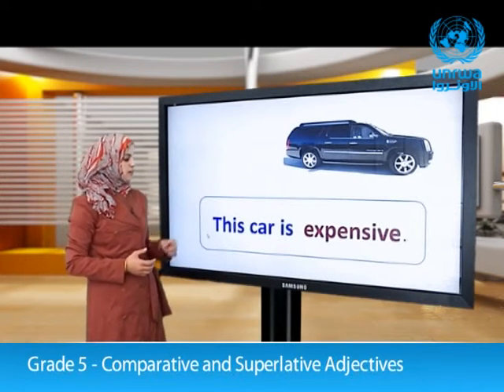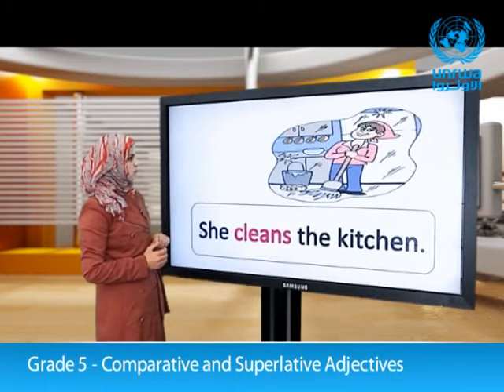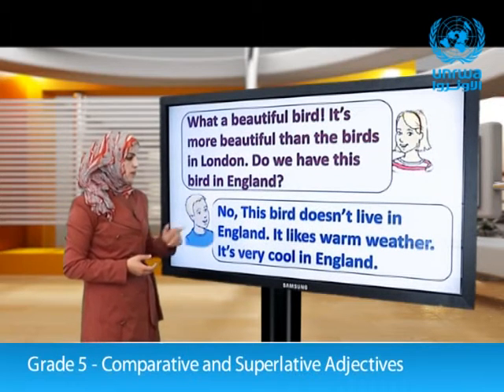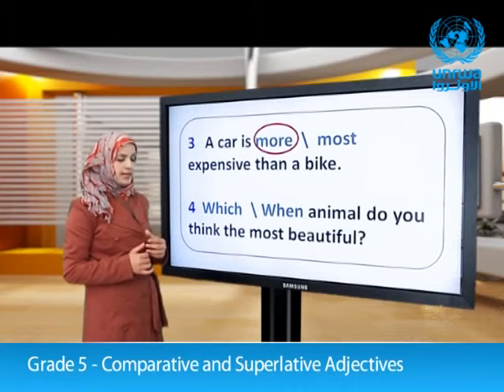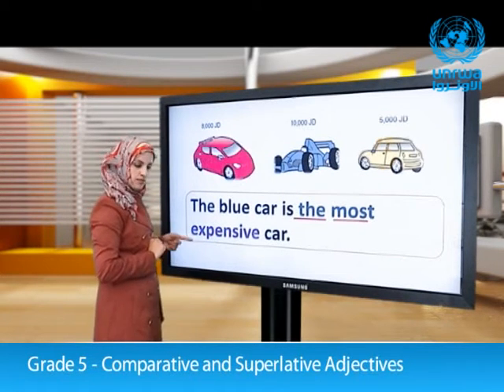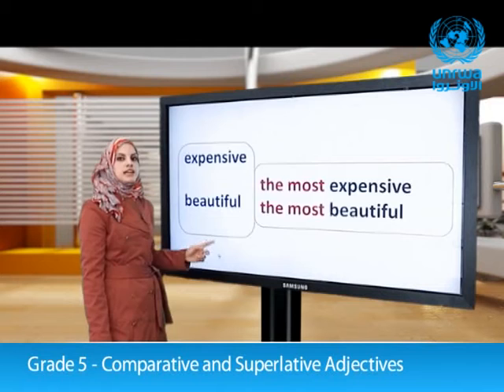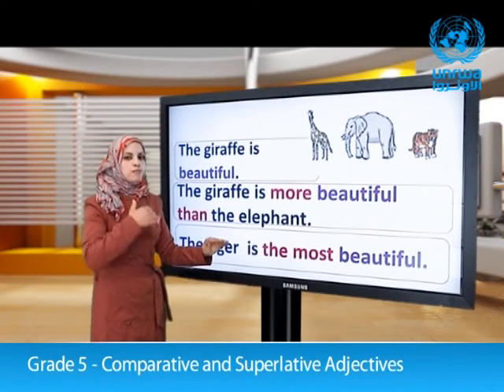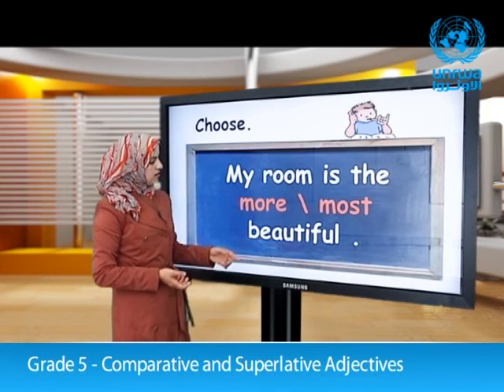English | Grade 5 | Comparative and Superlative Adjectives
In this lesson , we will learn ● Comparative and Superlative Adjectives

مشاهدة ممتعة